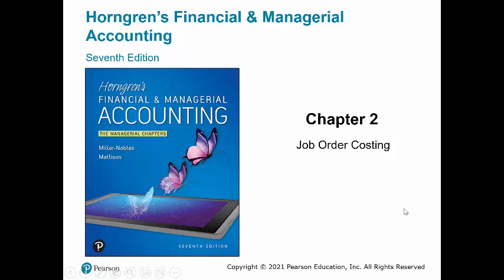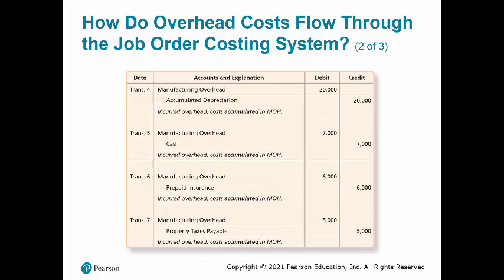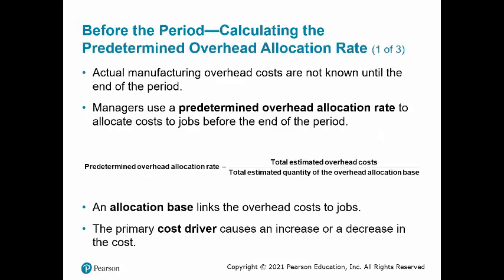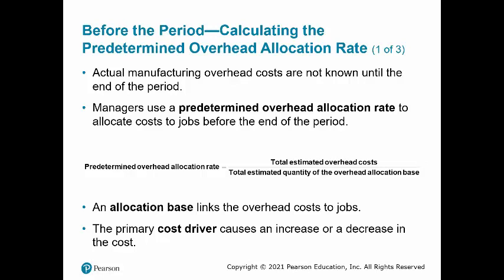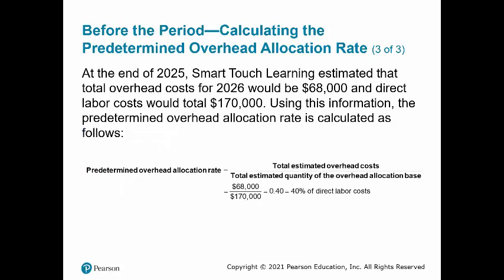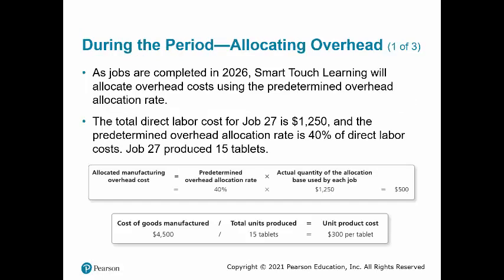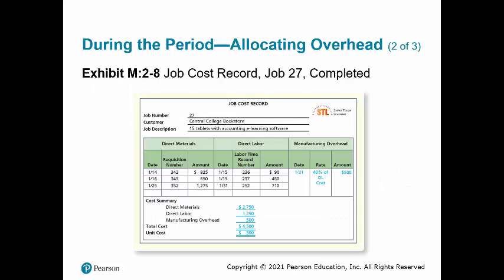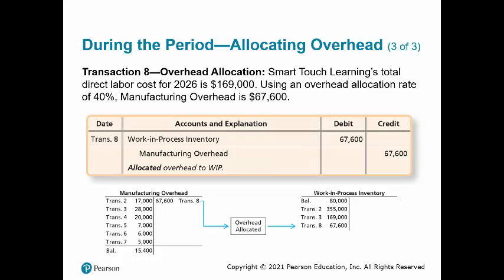Chapter M2 Learning Objective 3